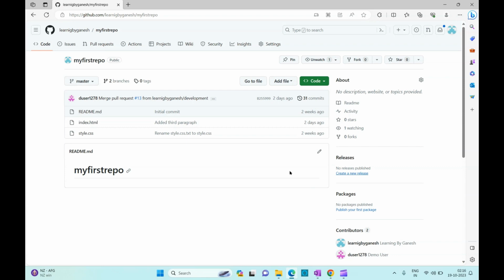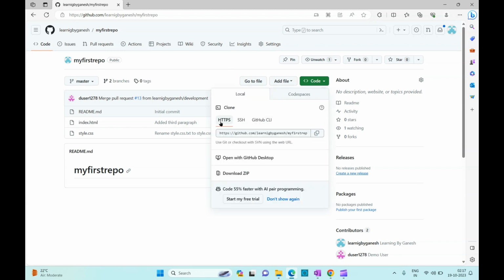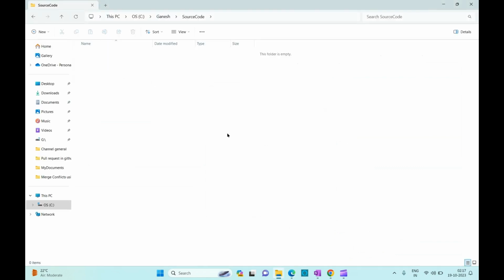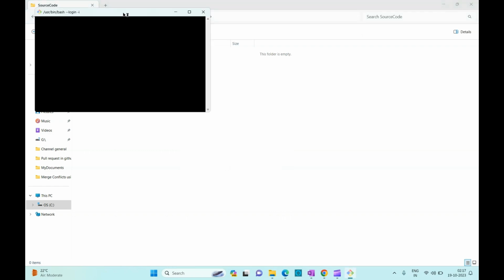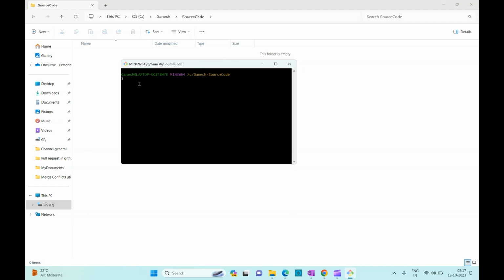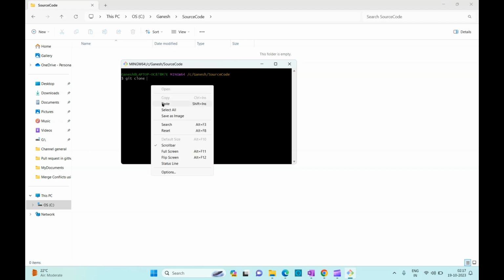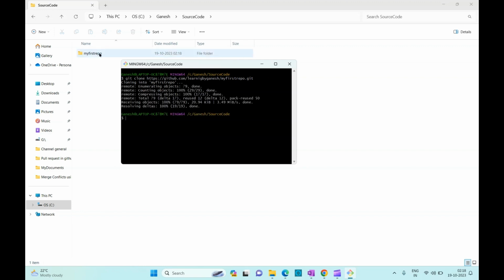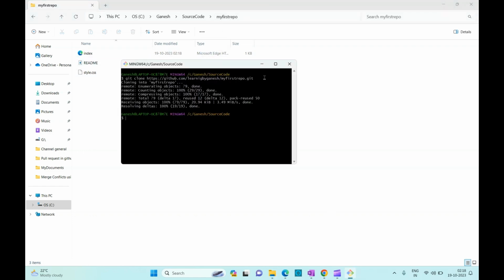How to Clone Repository using Git Bash | Git Tutorial